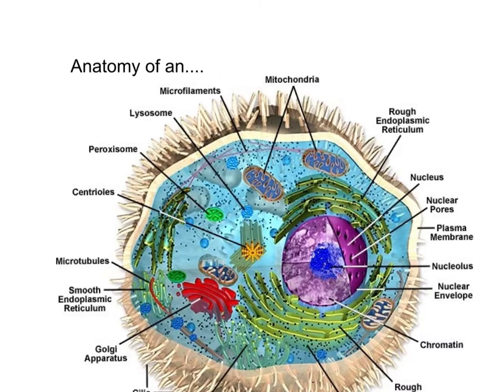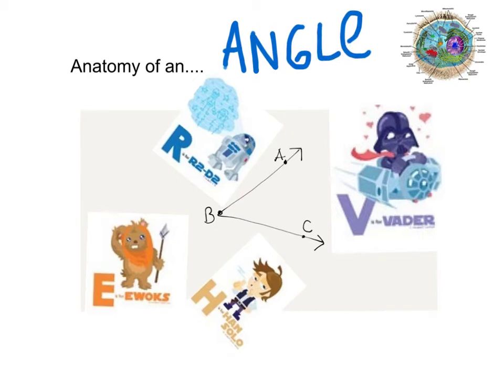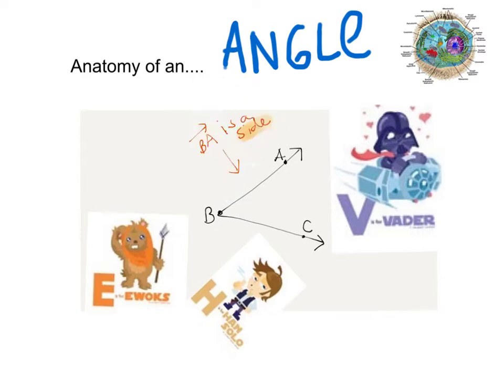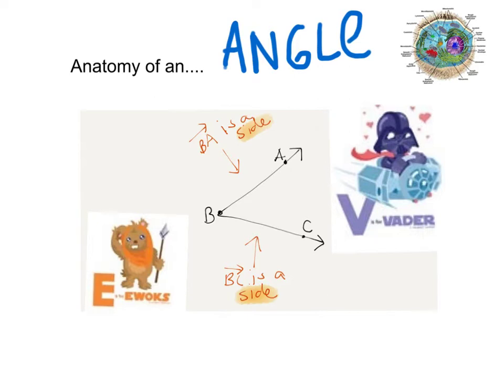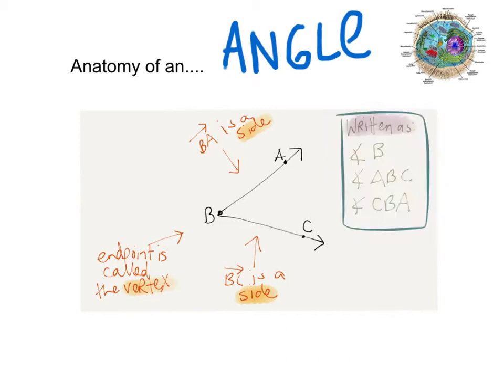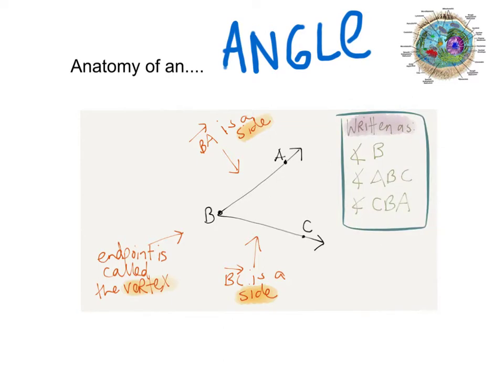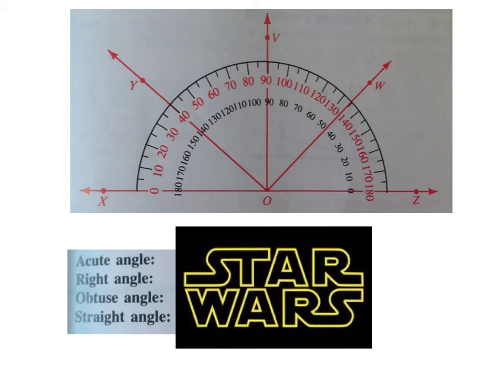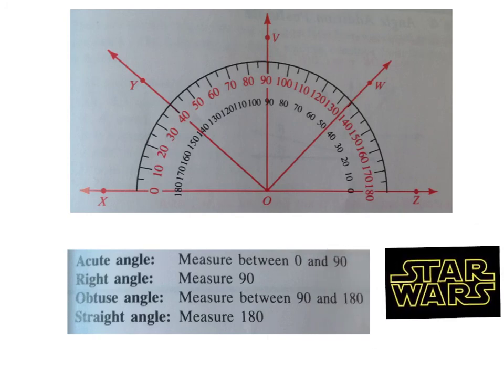Geometry 1-4 (1 of 3)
Geo 1-4 (1 of 3), angles